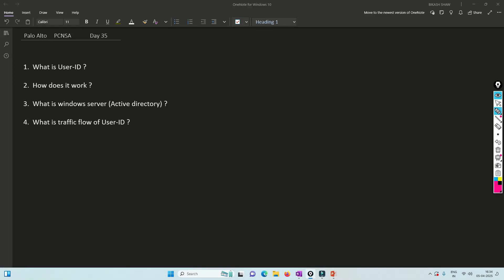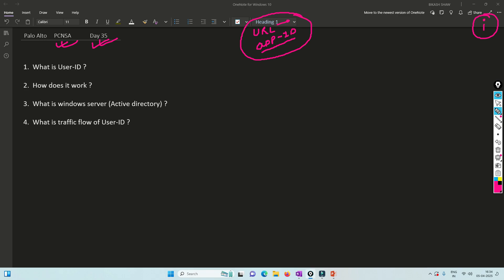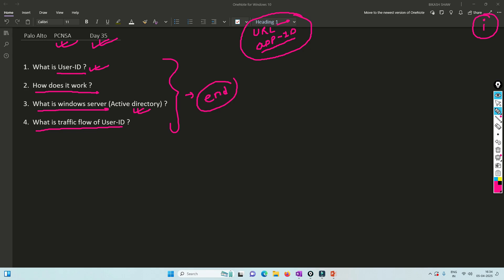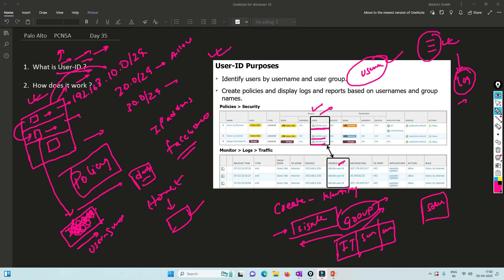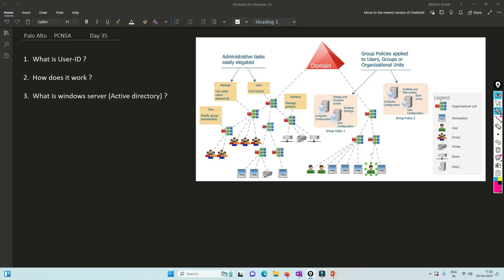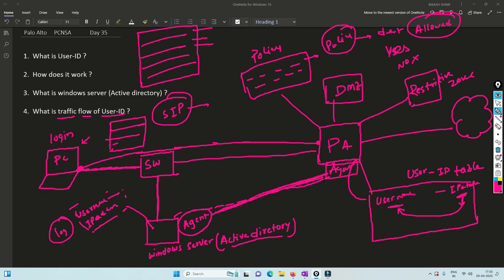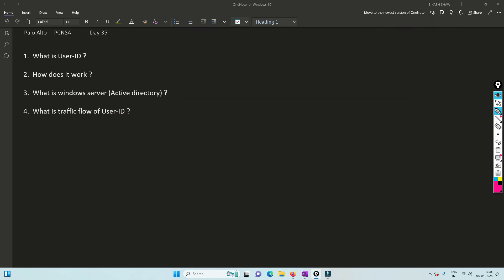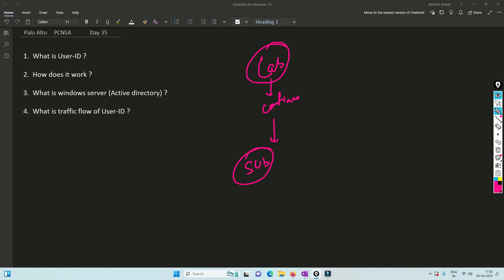paloaltofirewalltraining | Day 35 | What is User-ID | Detailed Explanation | Lab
Please checkout my new video on understanding of user-id in palo alto firewall. Have any question put it on comment section